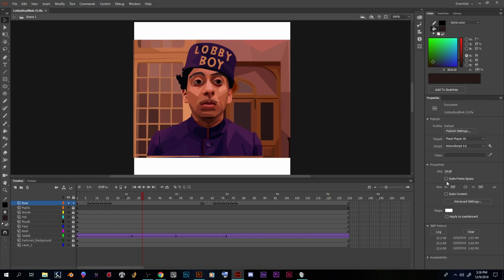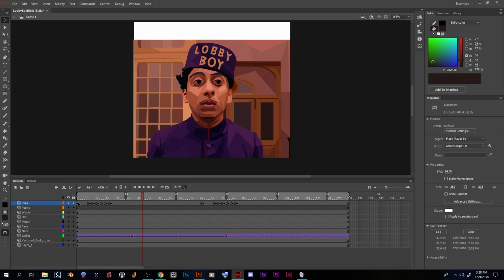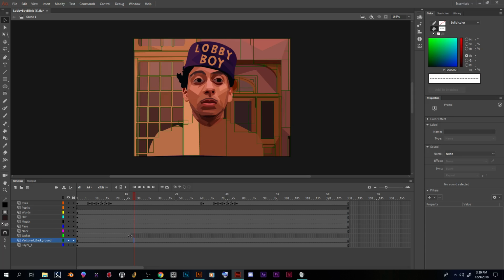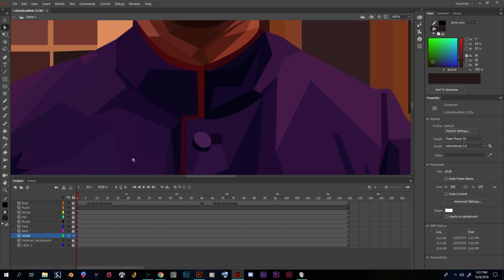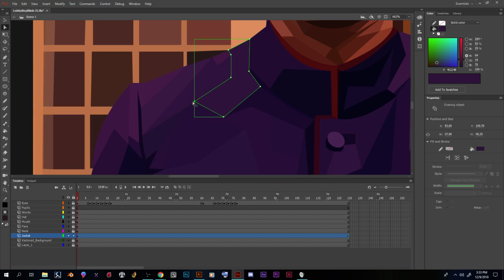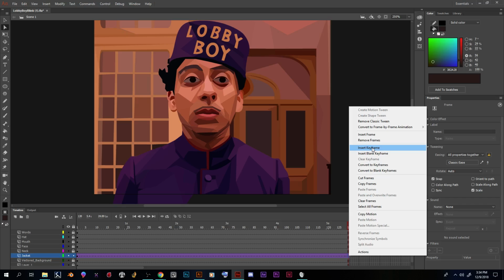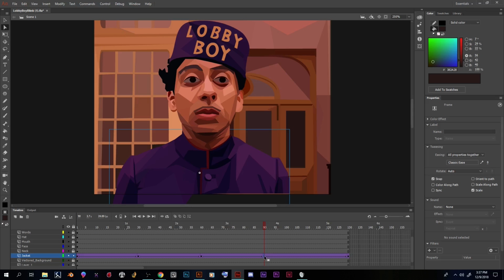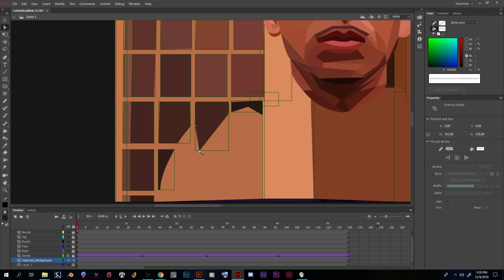Adobe Animate - Editing Multiple Frames, and adjusting vector anchors within AA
Demonstration of the edit multiple frames feature, resizing stage, and adjusting anchors on vectors.